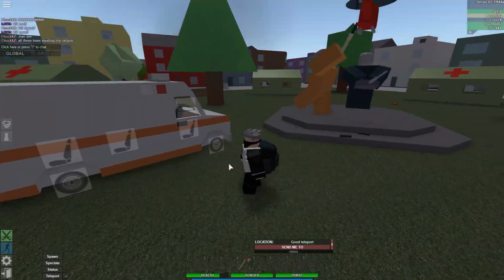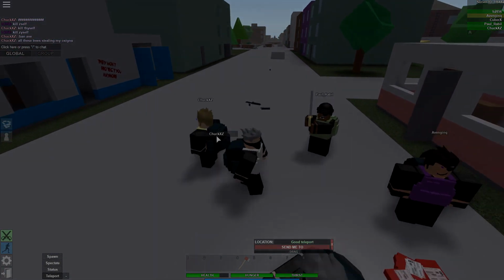Seek and Repair Minigame | Apocalypse Rising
We decide to try a minigame kind of like Dead by Daylight on Apocalypse Rising!

Cheap PC that can EASILY run ROBLOX and a few other games

Specs - (Updated as I get new parts)
(Includes my mic, keyboard, and mouse)
Software:
Secondary Recorder: Plays.TV
Editing: Movie Studio 13 (Platinum Edition)